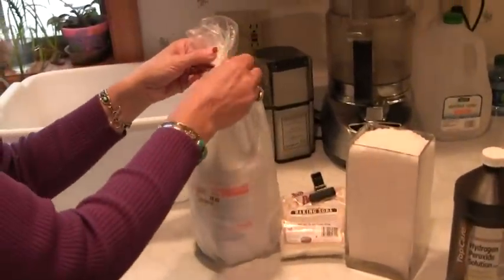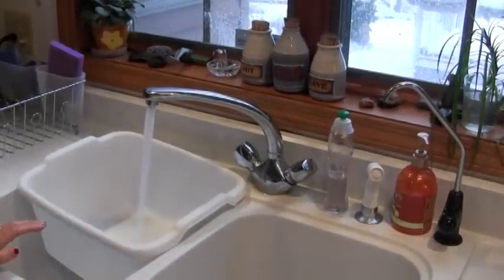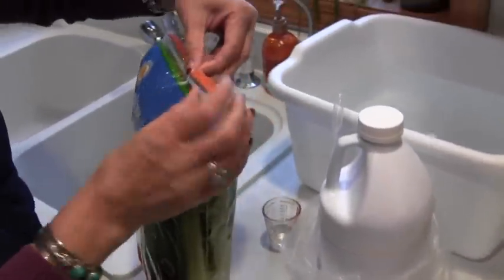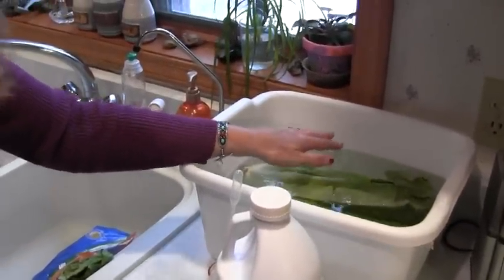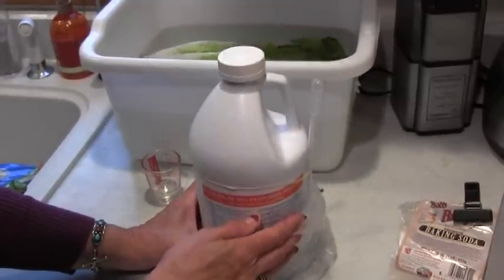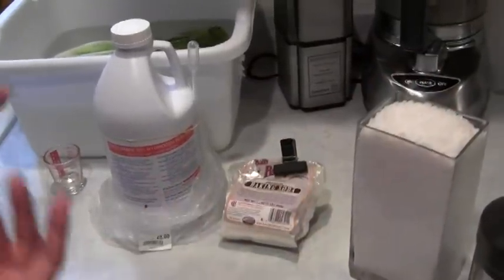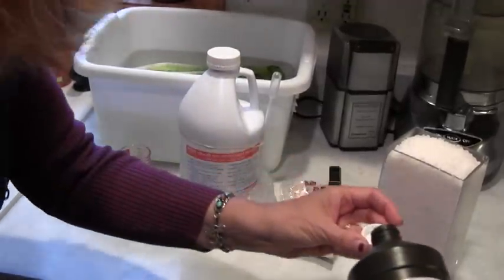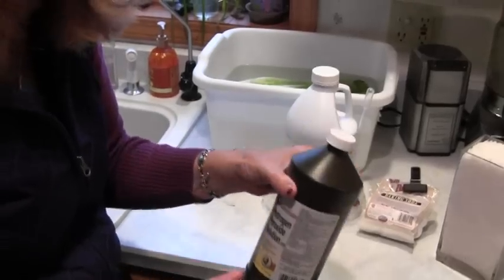Expansions Healthy Living - Hydrogen Peroxide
Janet Diane Mourglia-Swerdlow educates viewers on the benefits of both food grade and standard hydrogen peroxide.